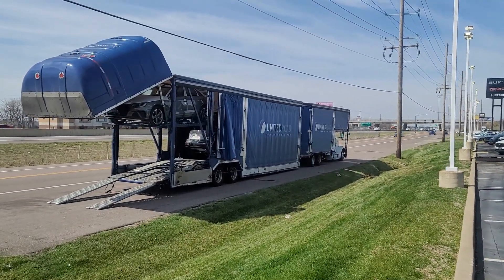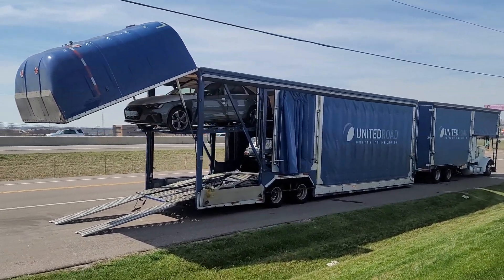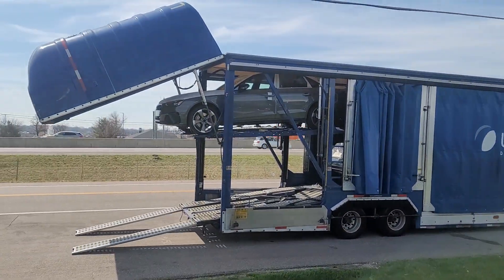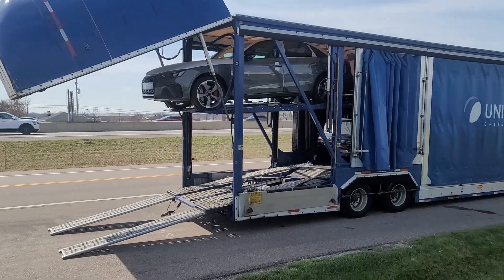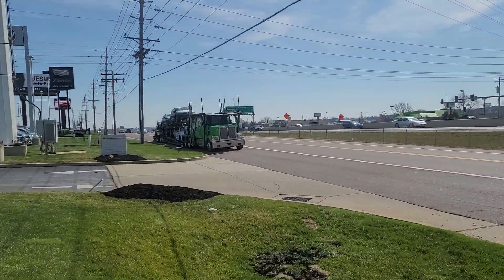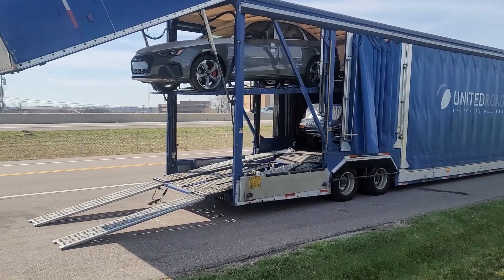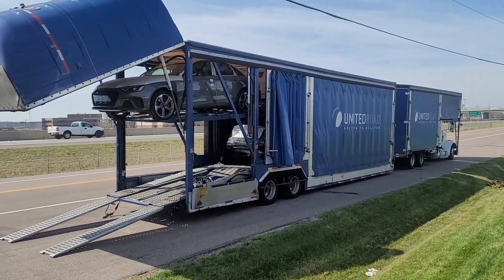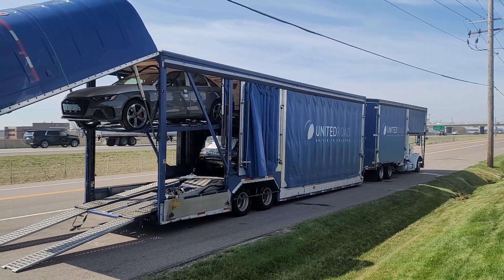Sometimes VWs come in a covered trailer! There's a surprise inside!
Our Taos came on a truck FULL of Audis!